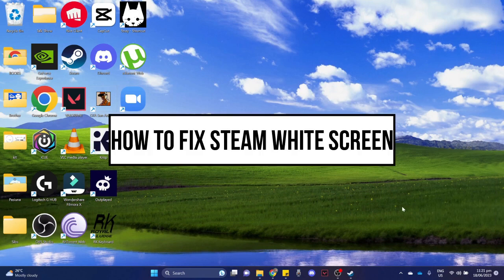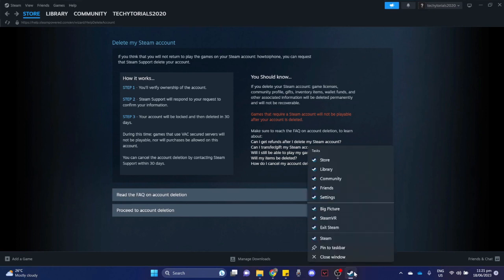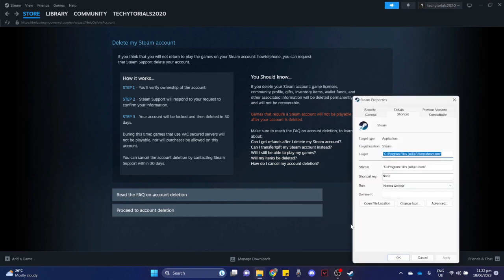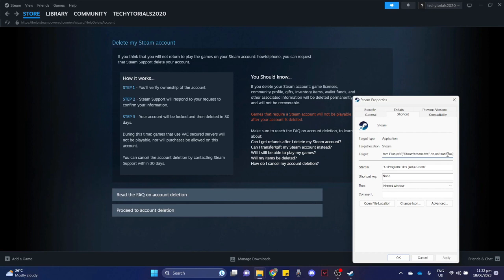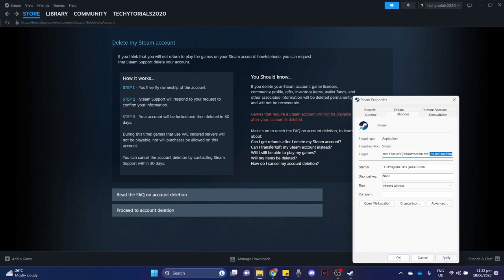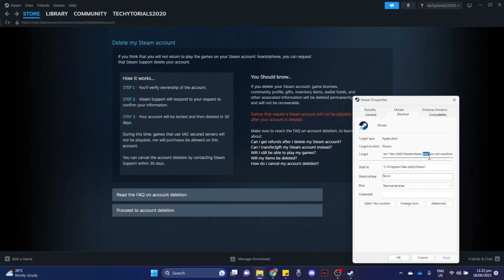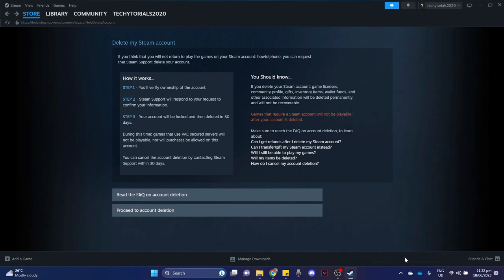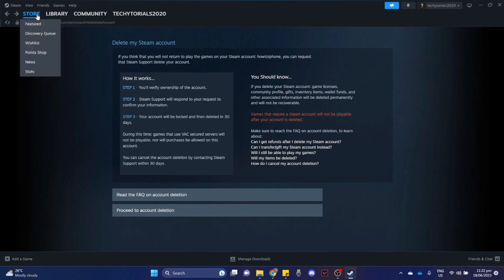How To Fix Steam White Screen (2023)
Learn‎‎‏‏‎ ‎How To Fix Steam White Screen

In this video I will show you‏‏‎ ‎how to fix steam white screen